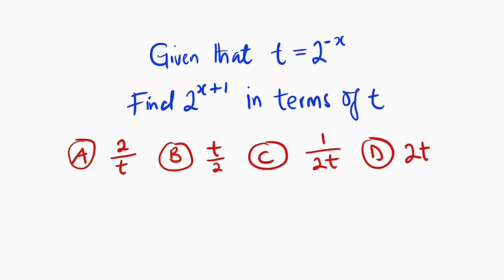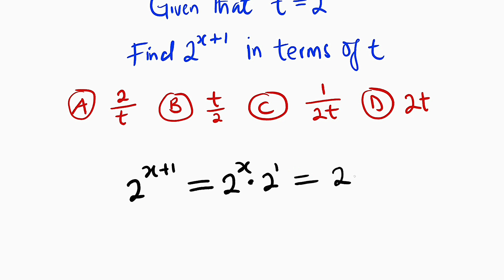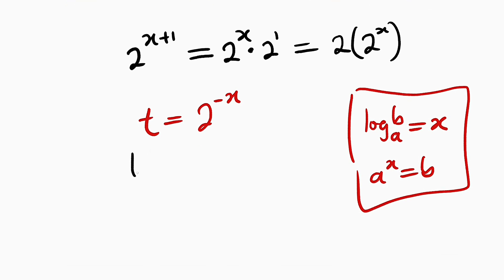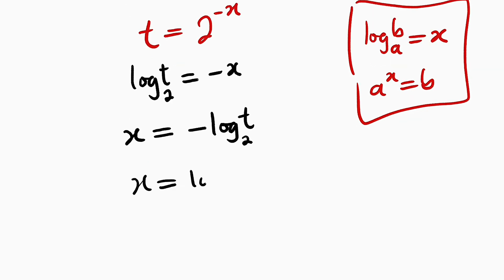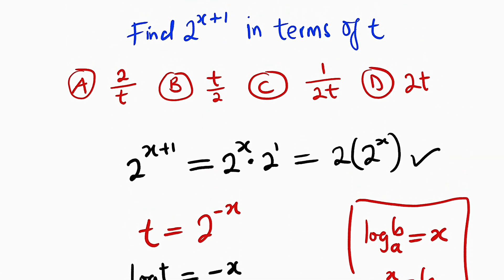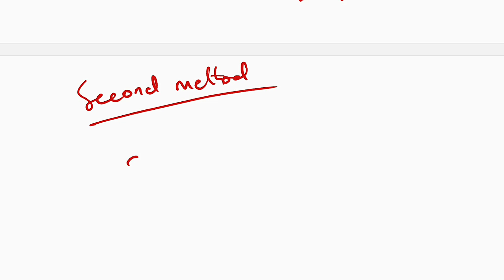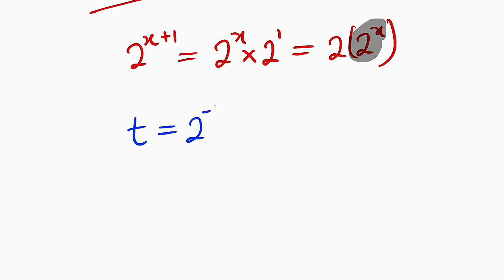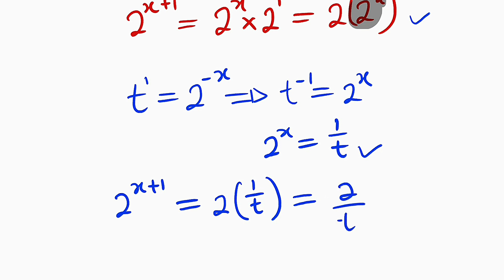WAEC multiple choice question on exponential function.